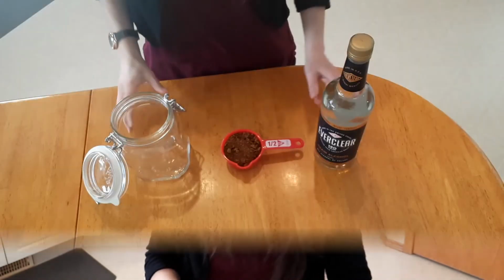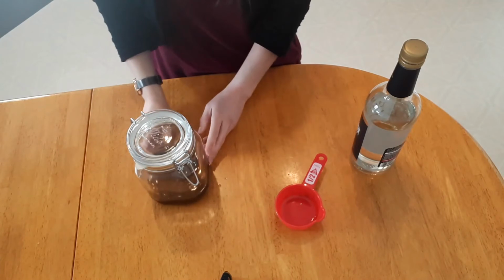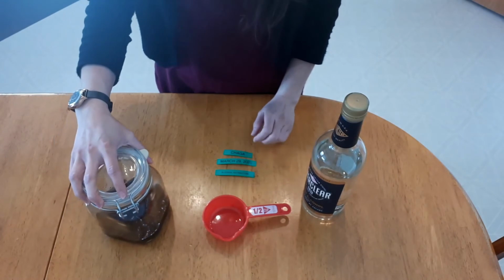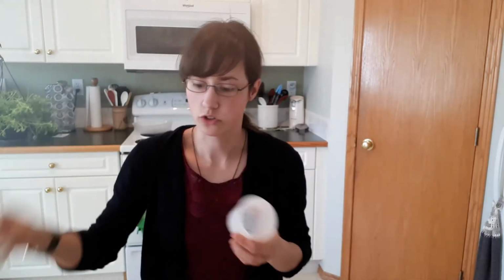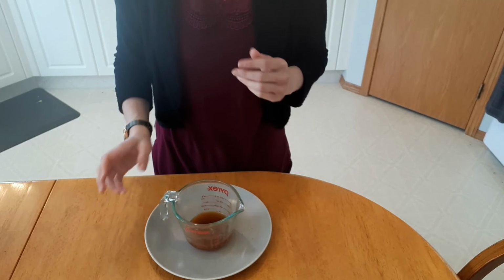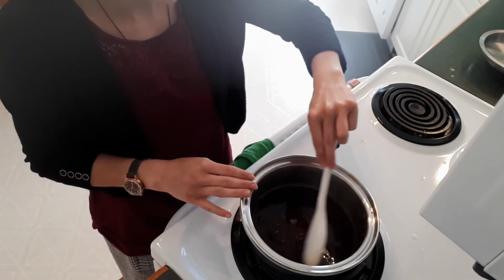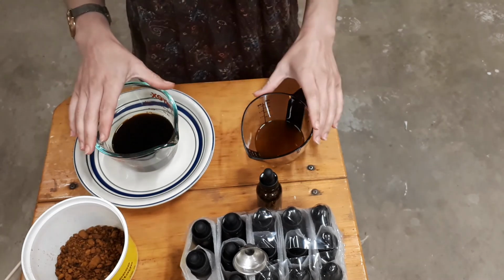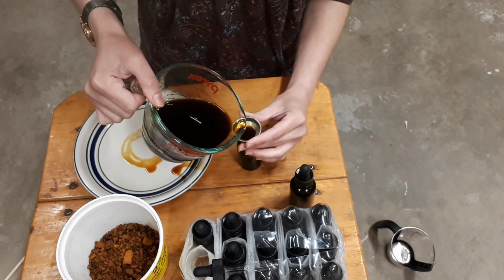Chaga tincture dual extraction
How to complete a dual extraction of chaga fungus, focusing mainly on the alcohol extraction process.